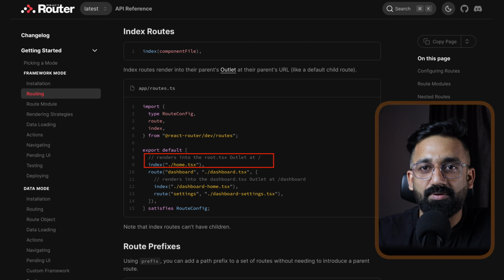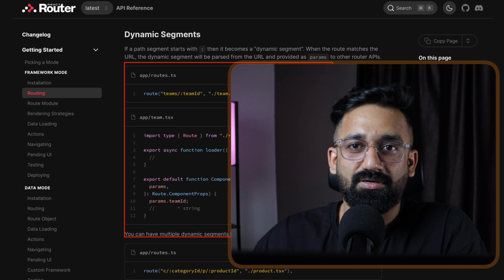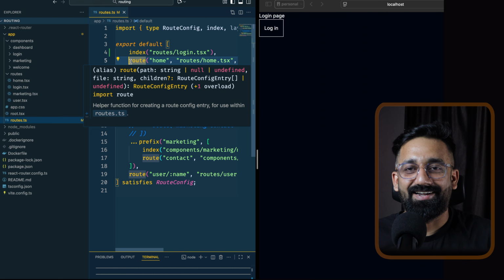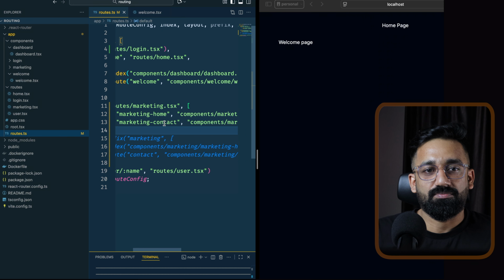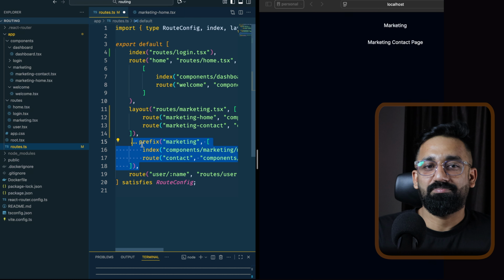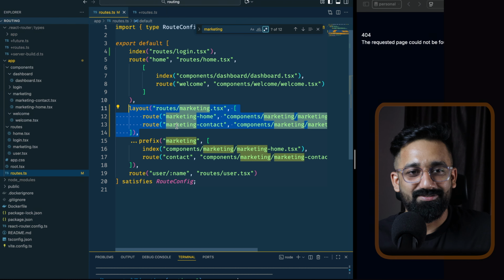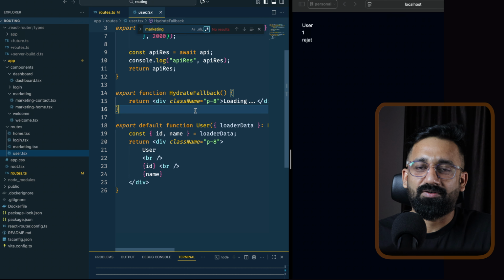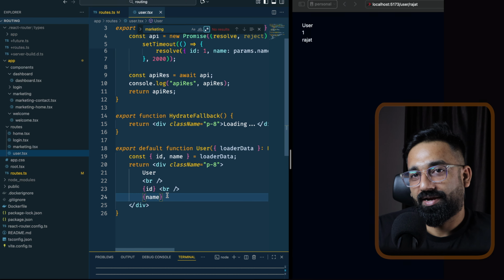Configure Routing using React Router | Framework Mode | Part 2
Confused about how to set up routes in your React Router v7 app? 🤔
In this video, we’ll walk you through everything you need to know — from installing React Router v7 to creating nested routes, handling dynamic URLs, and using the new hooks-based APIs effectively.

👩‍💻 What You’ll Learn:
1. Clarity of different routing options available
2. Sharing a component across multiple components.
3. Managing nested and dynamic routes
4. Adding prefixes in your route url
5. Extracting params from route url
6. Implement Hydrate Fallback (Suspense equivalent of React)

🔥 Why Watch?
React Router v7 introduces simpler patterns, cleaner syntax, and enhanced performance. Whether you’re a beginner or upgrading from v6, this tutorial helps you build routing logic confidently — step by step.